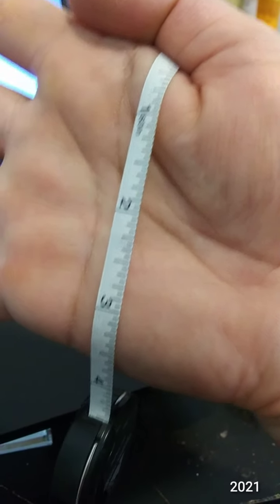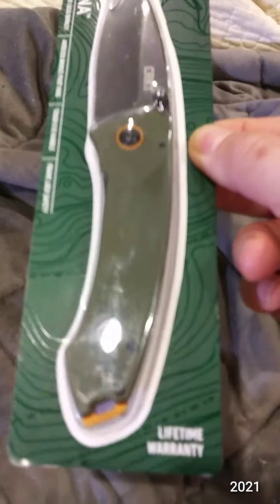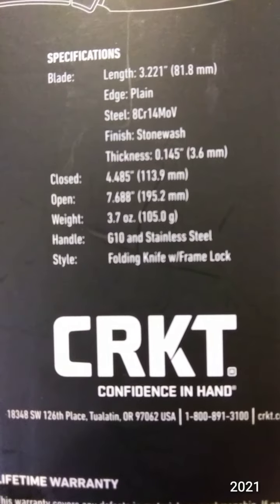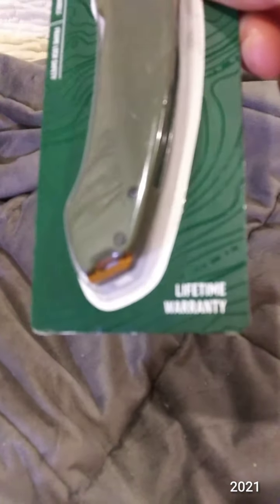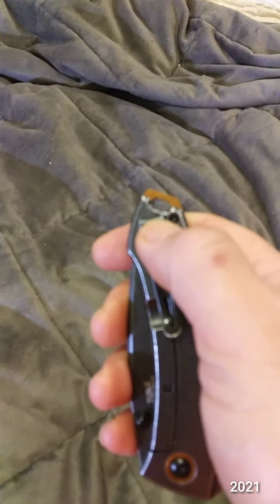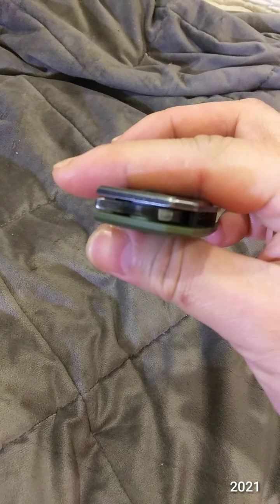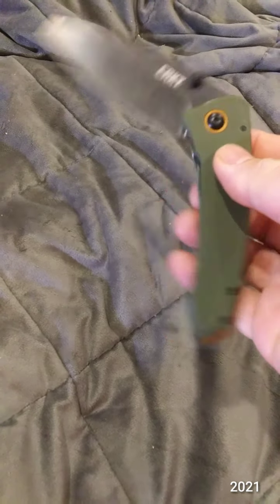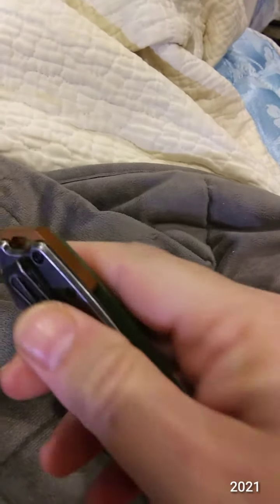CRKT Tuna Folding Pocket Knife